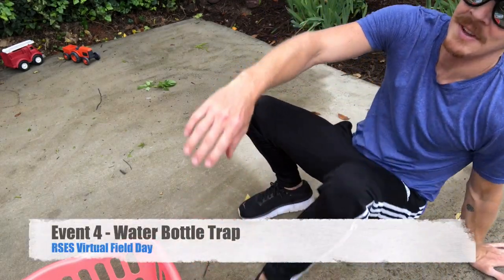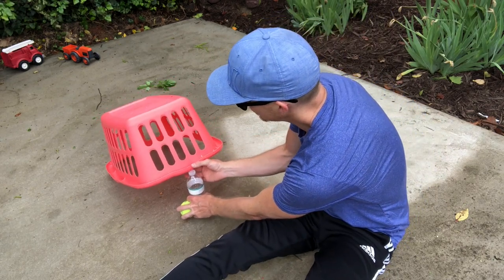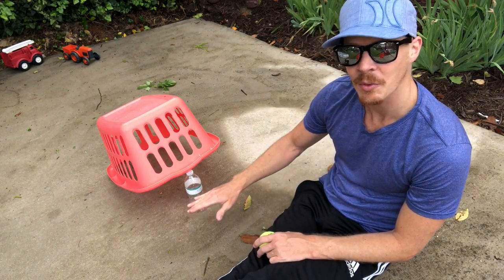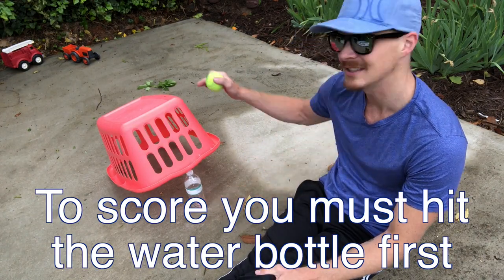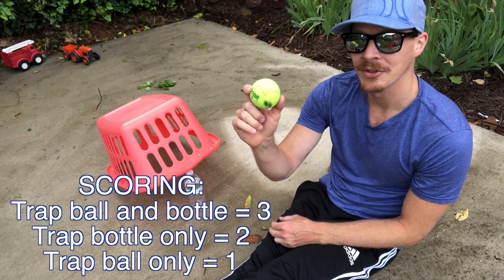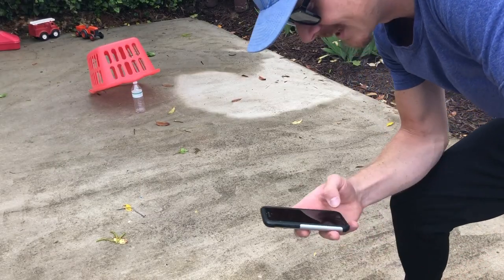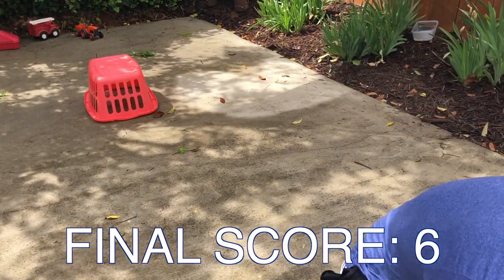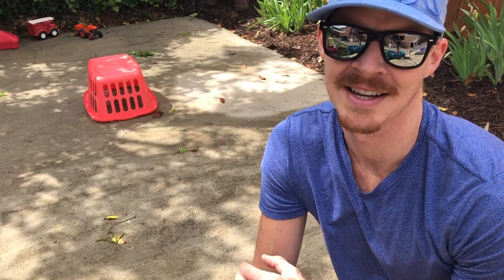Virtual Field Day - Water Bottle Trap Game